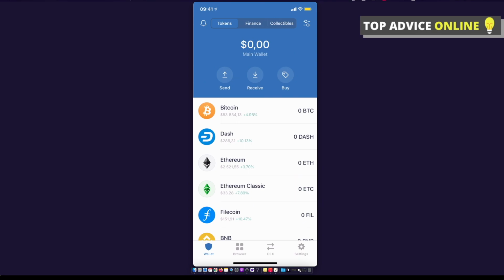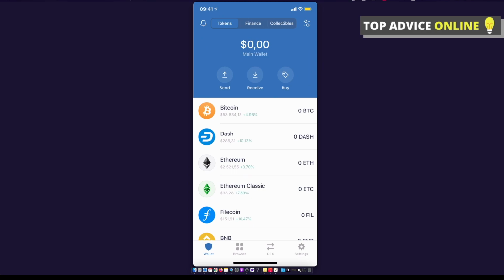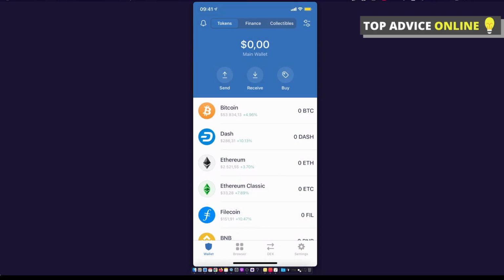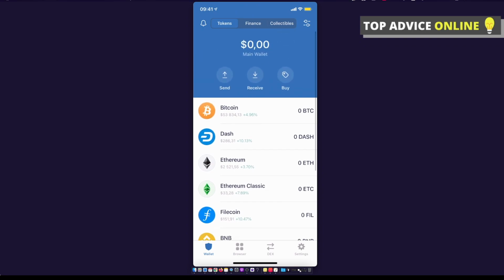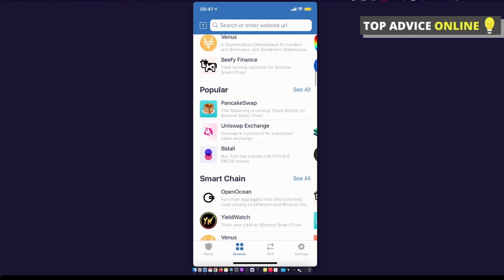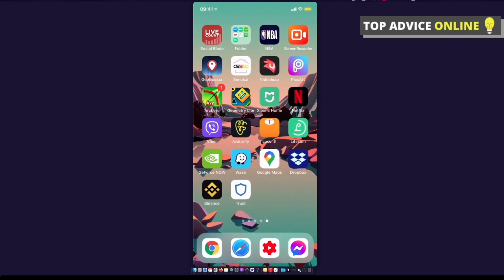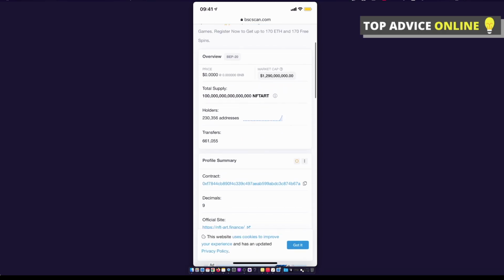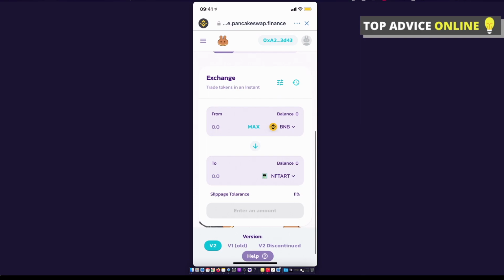How To Buy NFT Art Finance Token On Trust Wallet & PancakeSwap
In this video I will show you how to buy nft art finance token on trust wallet with pancakeswap. It's really easy and it will take you less than a minute to do so!

🚨 If Browser Feature Not Working (paste into safari) - trust://browser_enable